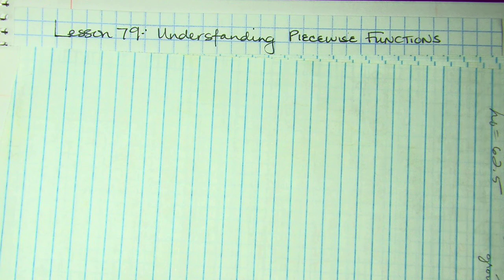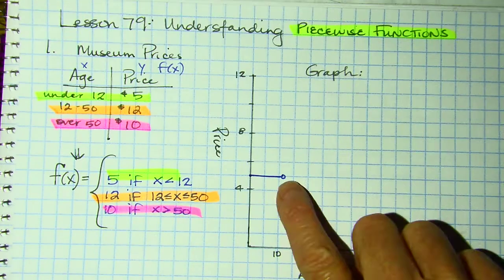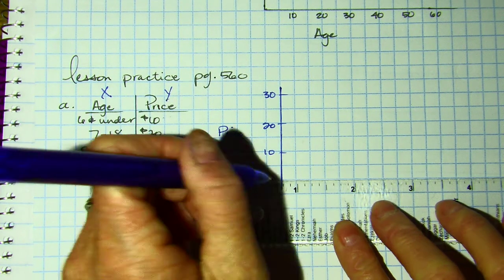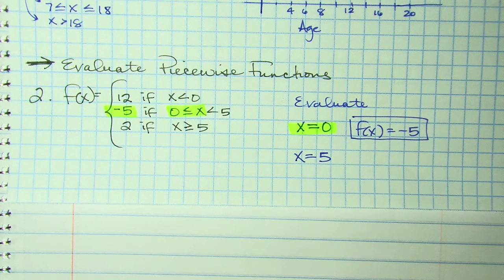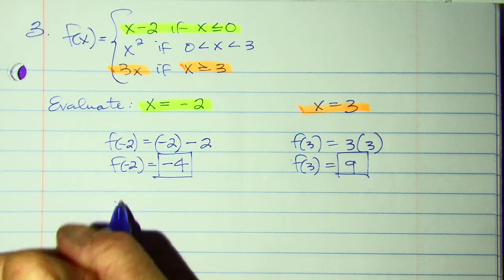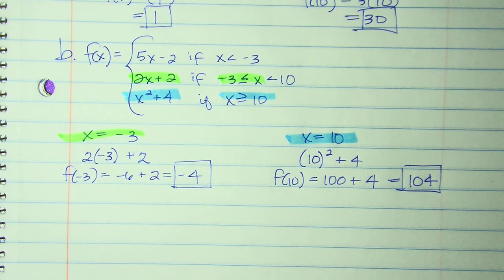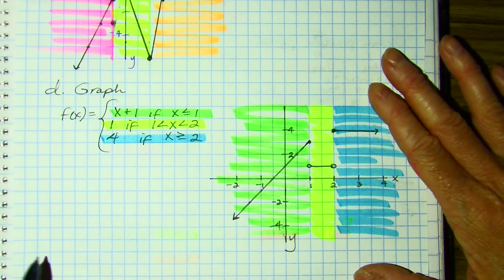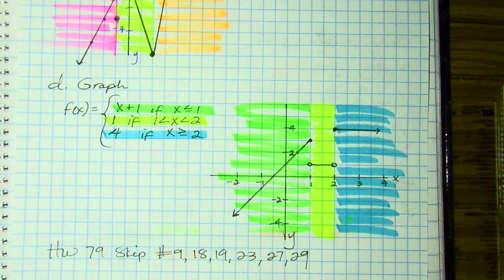Alg2 Lesson 79